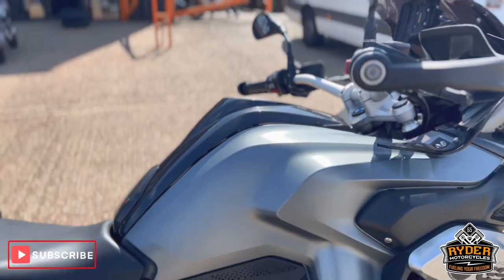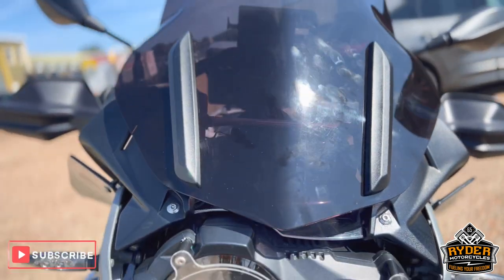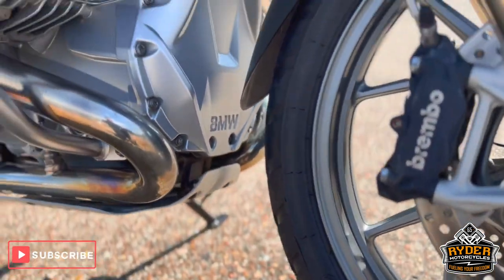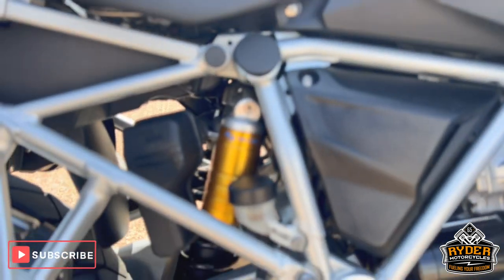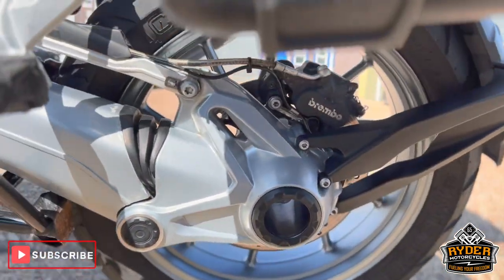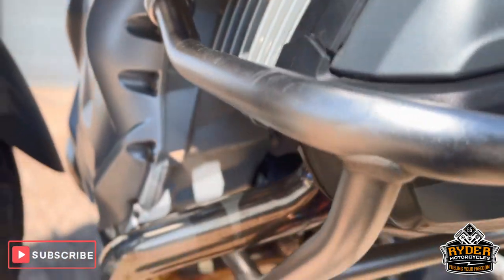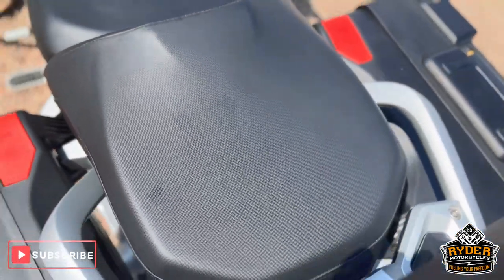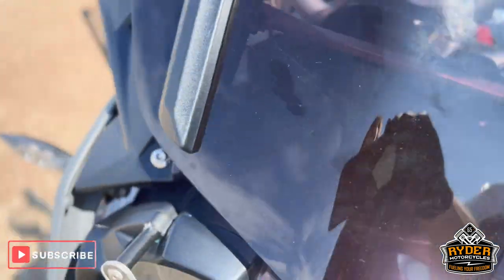2013 BMW R1200GS - Used Bike Video Tour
We have this 2013 BMW R1200GS in stock now. Come and view it for yourself in store or buy